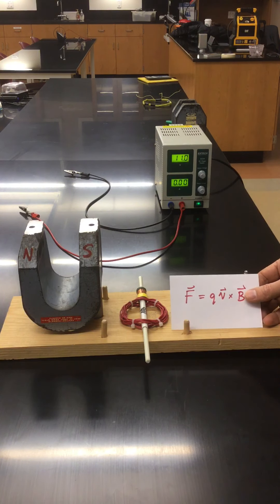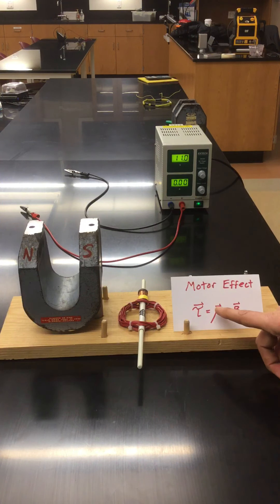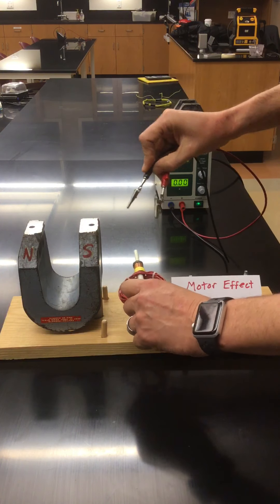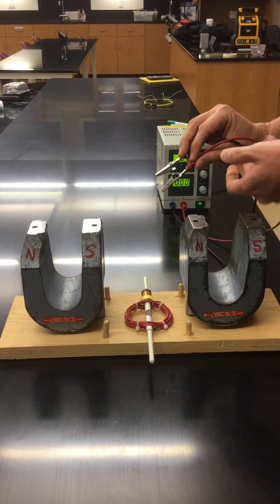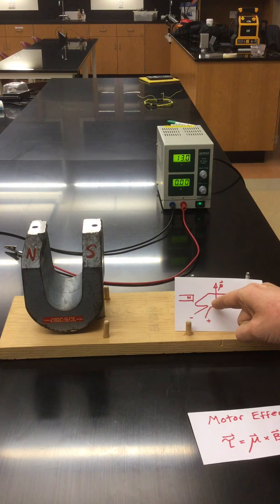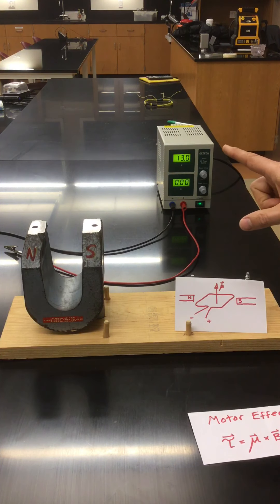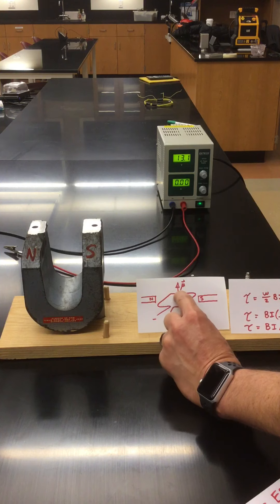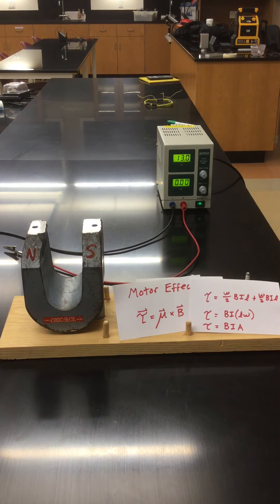Torque on a Current Loop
A detailed explanation of the motor effect.